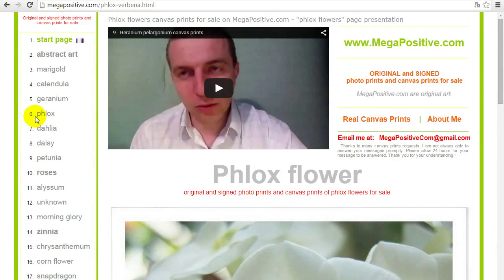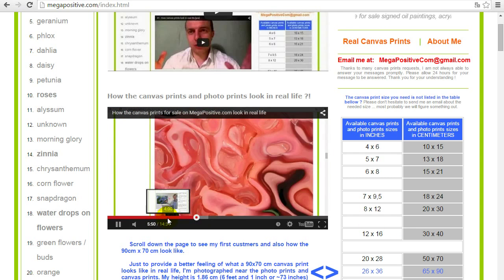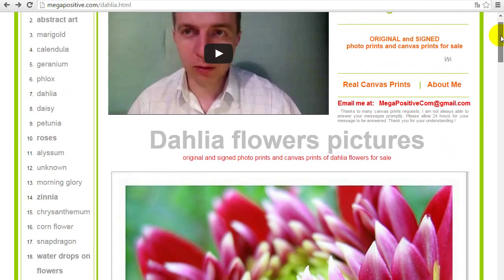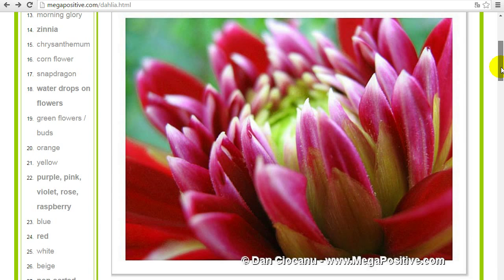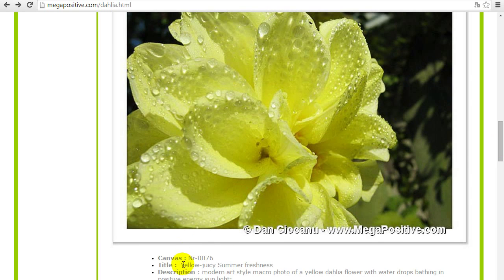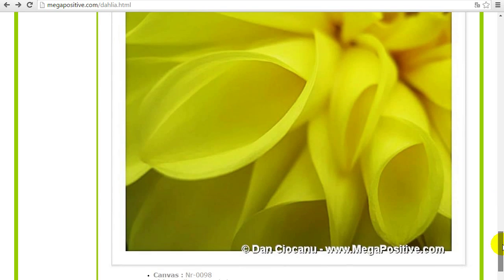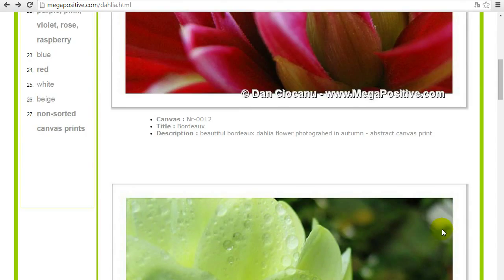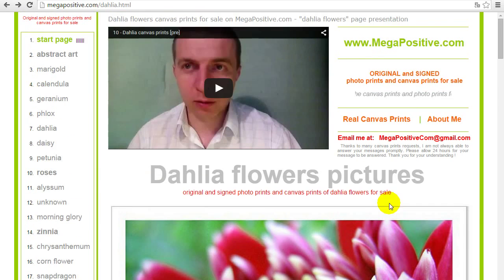Dahlia flowers canvas prints on Mega Positive com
Dahlia canvas prints for sale on MegaPositive.com Dahlia canvas prints are also available as stretched canvas prints, photo prints, acrylic prints and metal prints. Oil paintings and acrylic prints are also available. All the dahlia flowers canvas prints, photo prints and etc are original art work and are signed personally by the author.